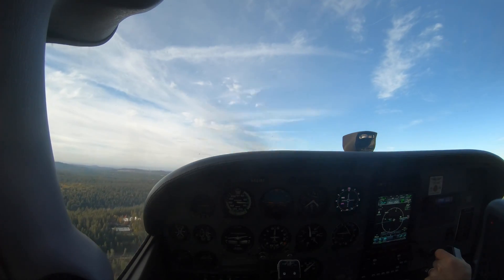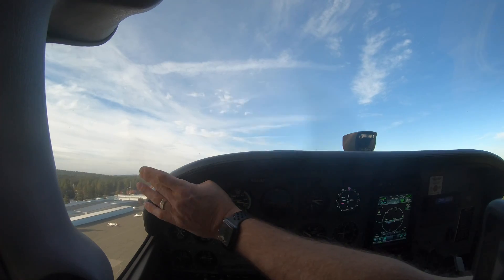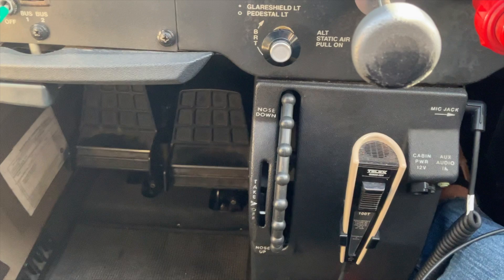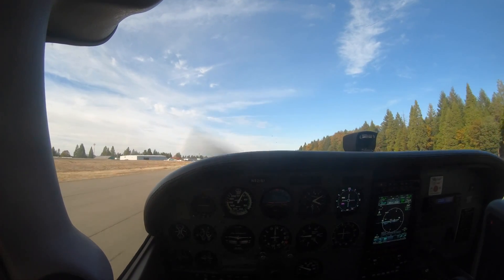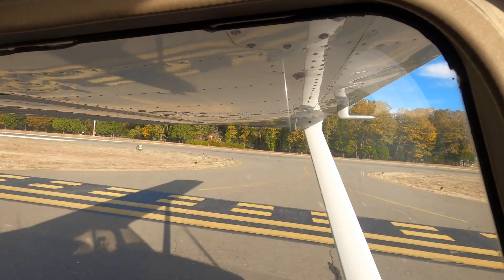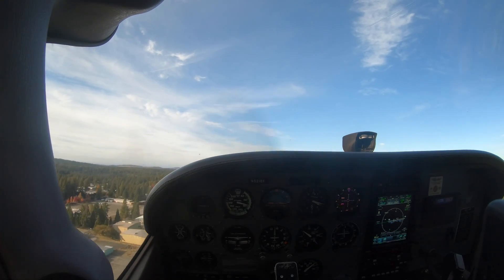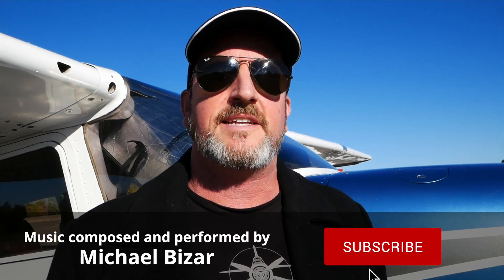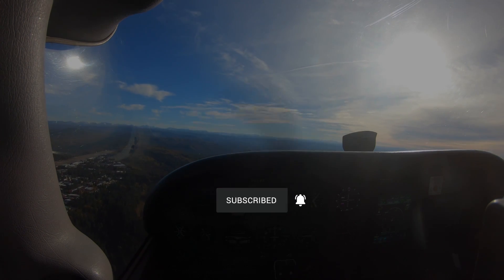LEARN to deal with RUNAWAY TRIM, IMPROPER TRIM SETTINGS, or ANYTHING, that tries to fly the airplane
One of the things I focus on in the first 25 hours of flying is the proper use of trim. Watch me show how to use it properly.

📝  Contents
0:00 - Intro
0:34 - The proper use of trim
1:40 - Practising trim settings
3:10 - Getting distracted
5:18 - Taking off with the wrong trim settings
5:56 - Mess with the trim
6:33 - The Lindbergh Reference
7:31 - Wrap up